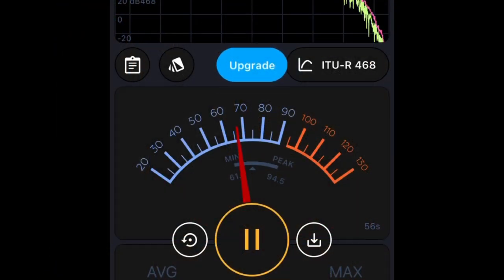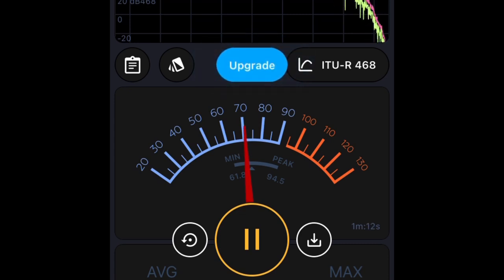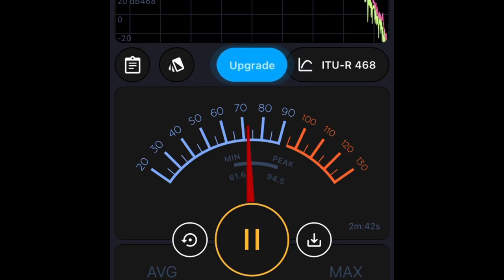Mining Rig Noise Leve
- 750W Power Supply
- 750W Server Power Supply Kit (656363-B21)

✅  Laptop Mining
- Lenovo Legion 5 1660 Ti GPU